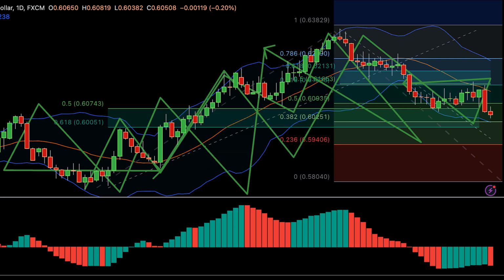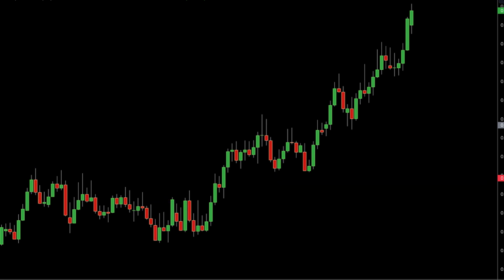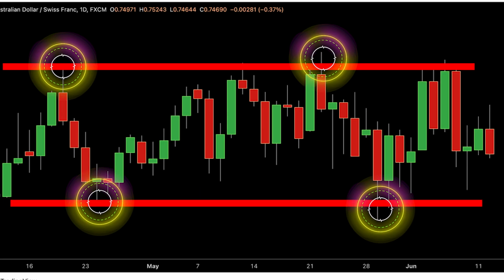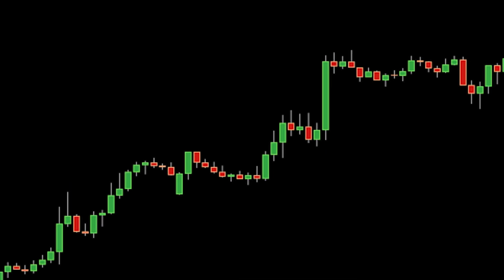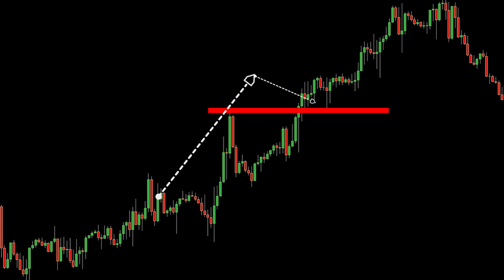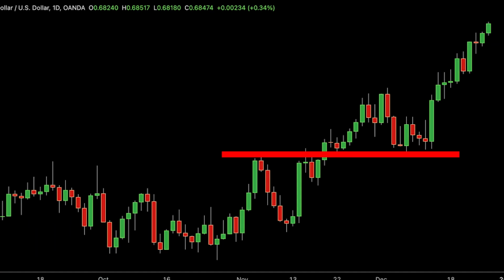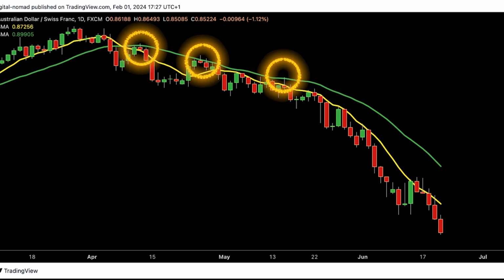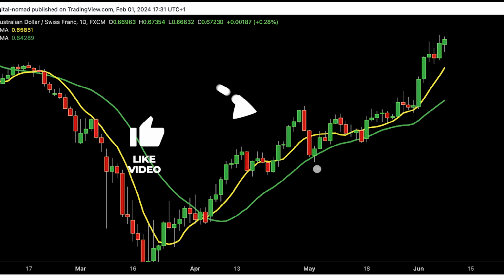Why price action trading is the best for beginners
Are you tired of relying on complicated indicators that only seem to complicate your trading strategy? In this video, we delve into the world of price action trading and uncover why it's a superior approach compared to using indicators.

Join us as we break down the fundamental principles behind price action and explore how understanding market dynamics and price movements can significantly enhance your trading success. Say goodbye to lagging signals and confusing charts – with price action, you'll learn to read the market with clarity and confidence.

Whether you're a novice trader looking to refine your skills or an experienced investor seeking a more effective strategy, this video is your ultimate guide to mastering the art of price action trading. Don't miss out on the opportunity to revolutionize your trading journey and unlock the secrets of the market. Hit play now and start trading smarter with price action!